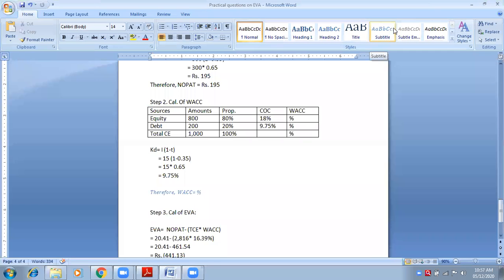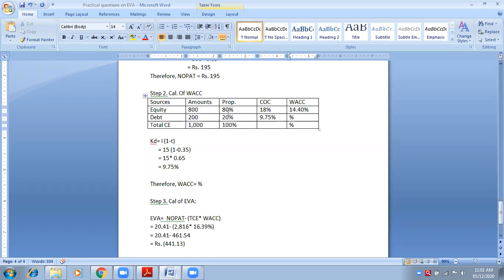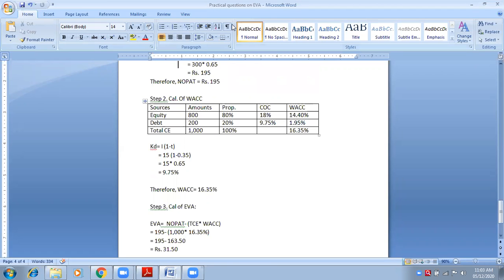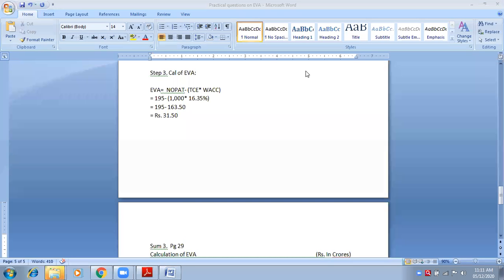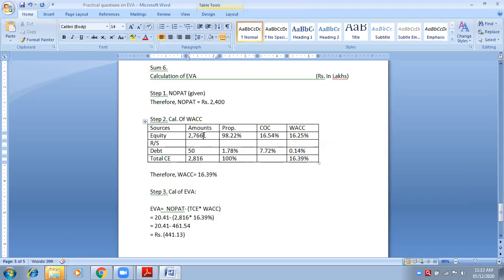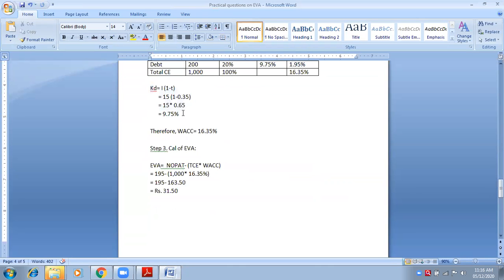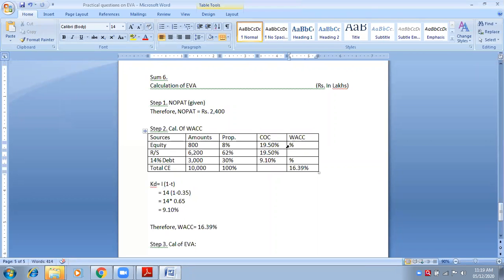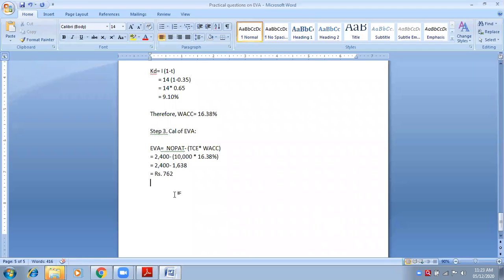5 Dec, 2020 Financial Goal Setting (EVA) (2)